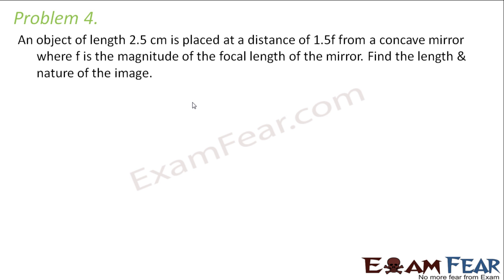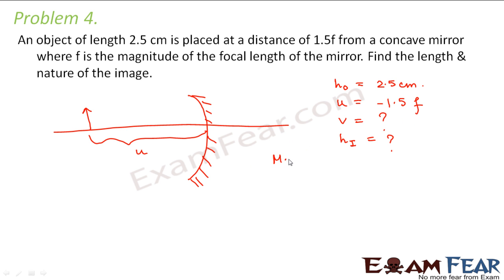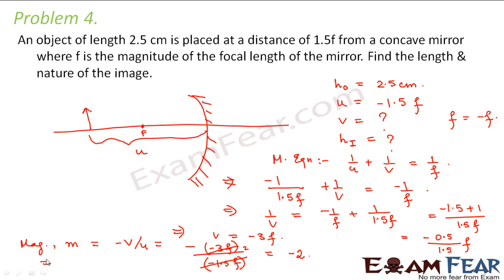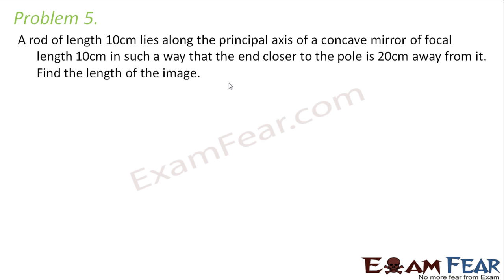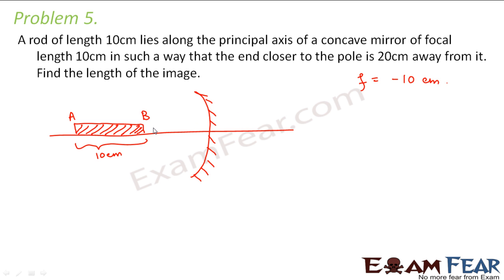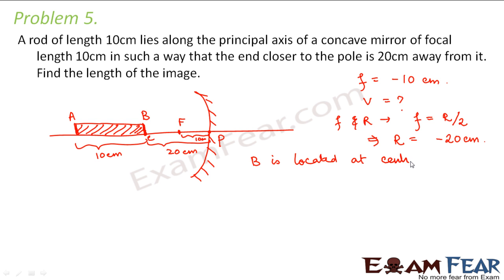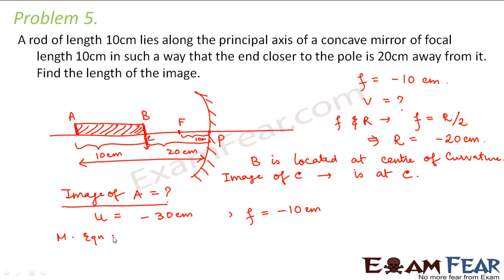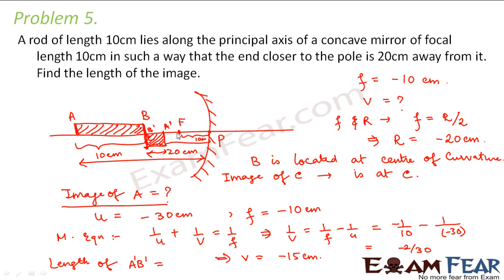Physics Ray Optics part 16 (Numerical Spherical mirror) CBSE class 12